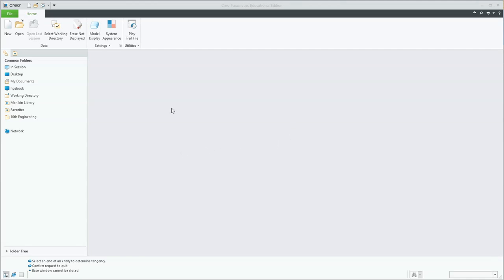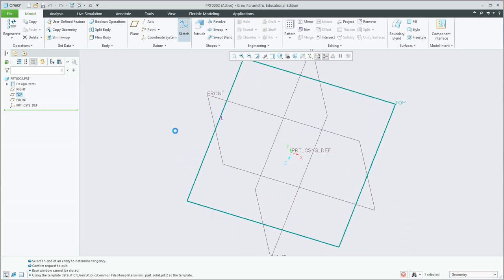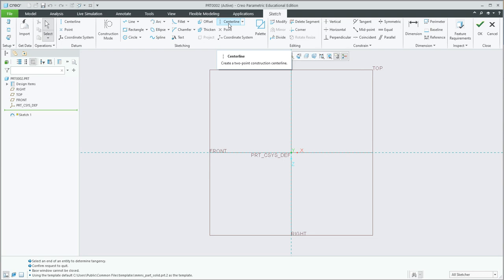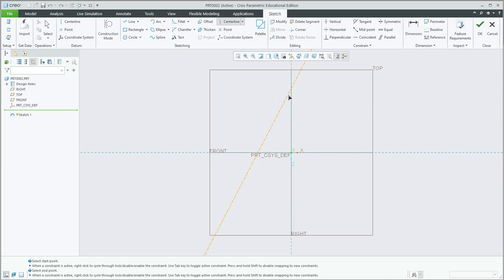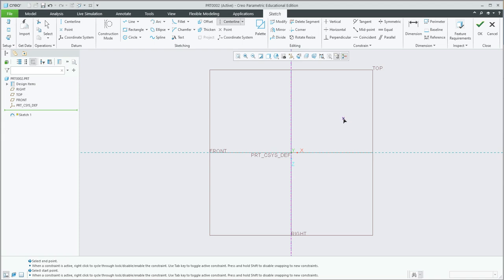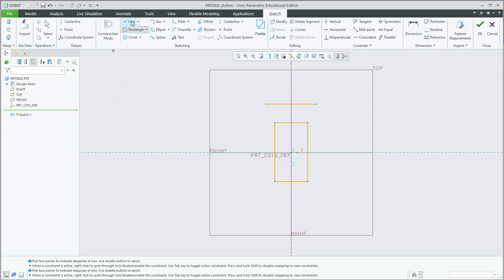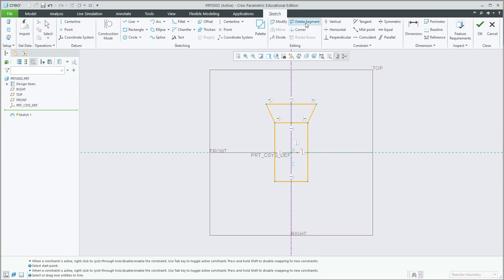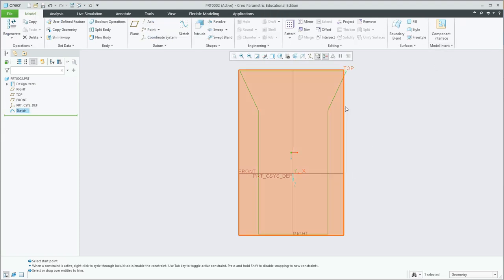ENGR 10 Creo Construction Centerline